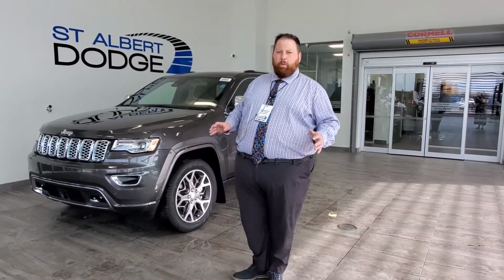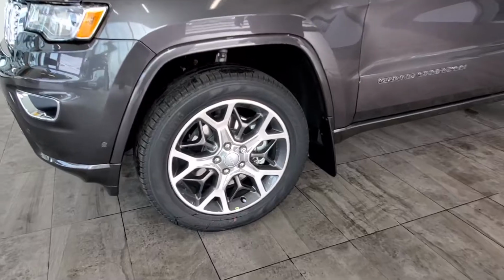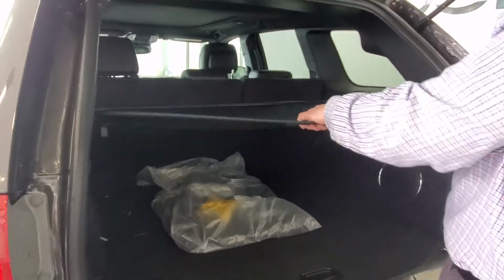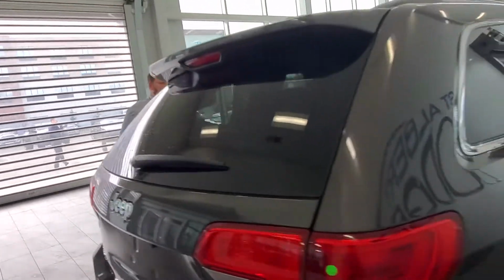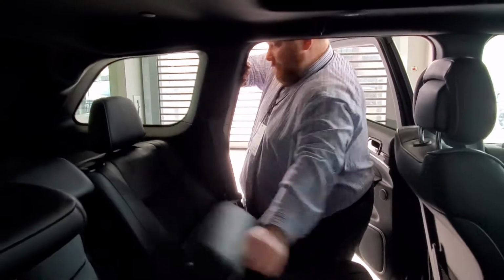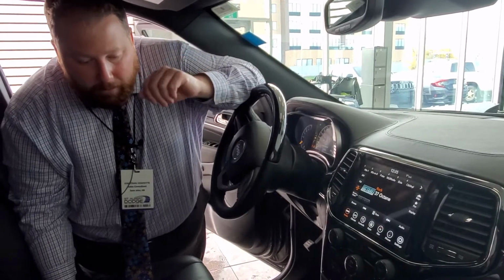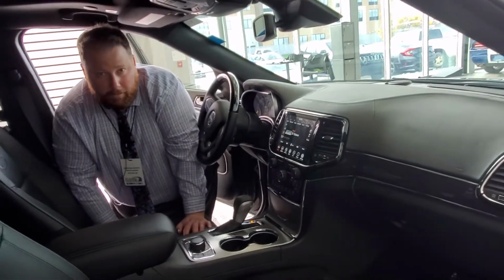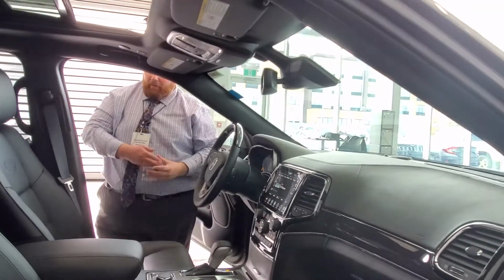2021 Jeep Grand Cherokee Overland | Stock 1GH6409 | St. Albert Dodge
Check out this NEW 2021 Jeep Grand Cherokee Overland | Forward Collision Warning | Navigation | Harmon Kardon 19-Speaker Audio | Adaptive Cruise Control | Remote Start | Heated Steering Wheel | Heated Seats

Stock: 1GH6409
VIN: 1C4RJFCG3MC756409

1155 St Albert Trail
St. Albert, AB T8N 7X1
Canada